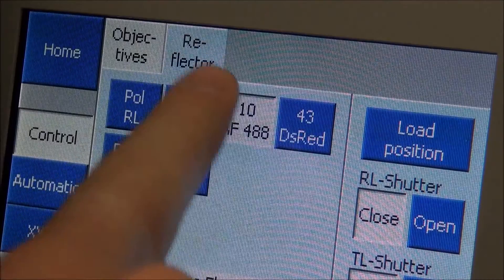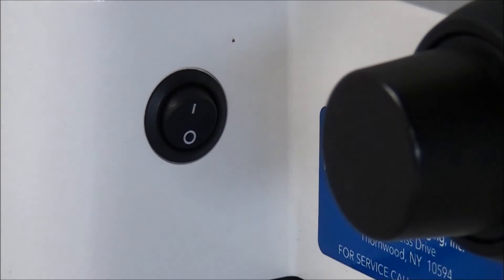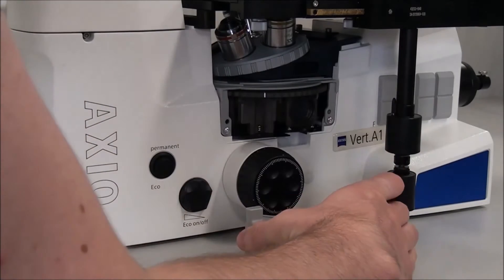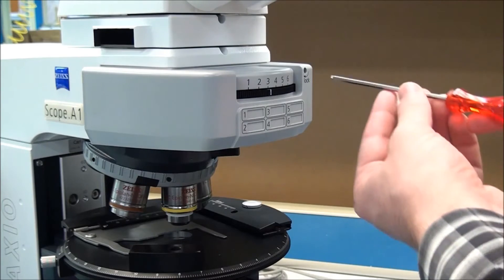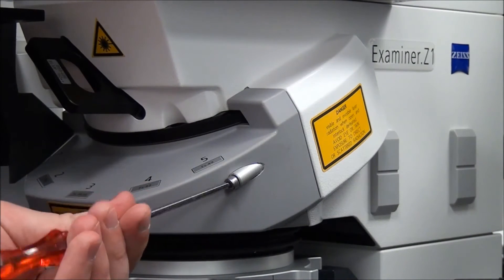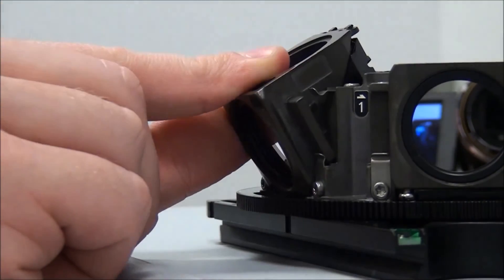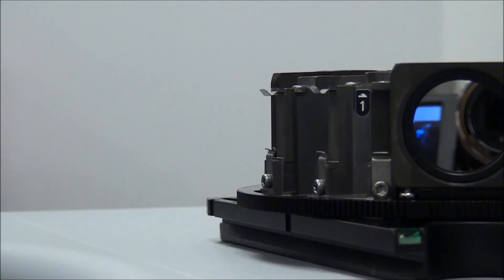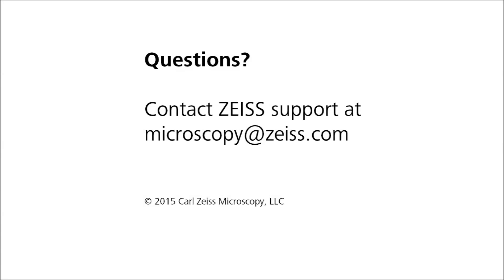ZEISS Microscopy How-to: Install filter cubes in your fluorescence microscope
Some microscopy techniques require a way to reflect light to a sample or manipulate that light before it reaches your eyes or a camera. For that reason, Push&Click reflector modules, otherwise known as filter cubes, are installed on your ZEISS microscope. Occasionally, it is necessary to know how to access these cubes. This video demonstrates the procedure on a wide variety of ZEISS Axio microscope stands.